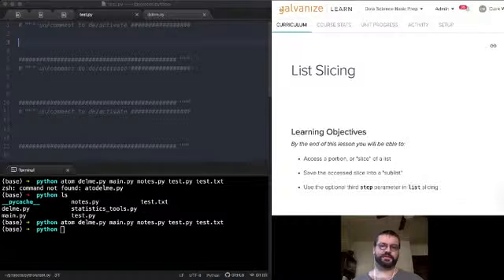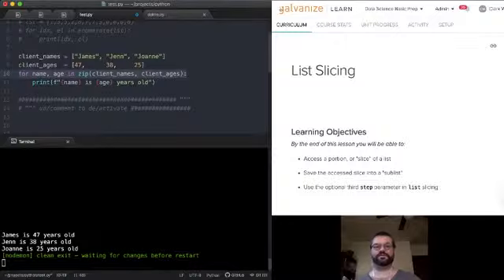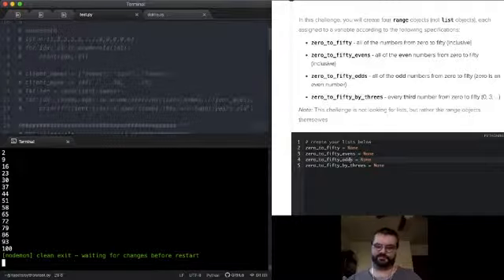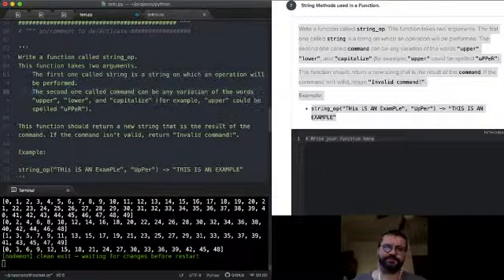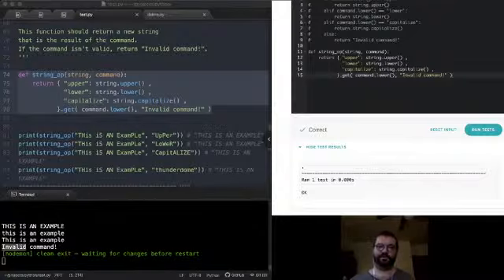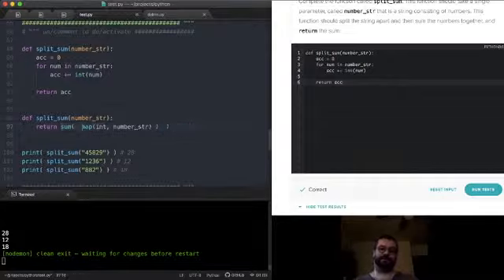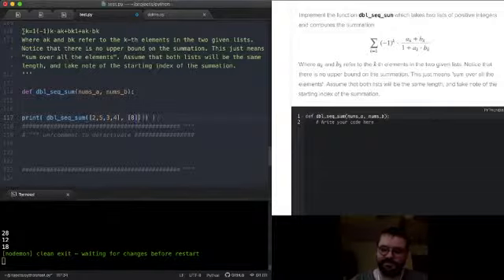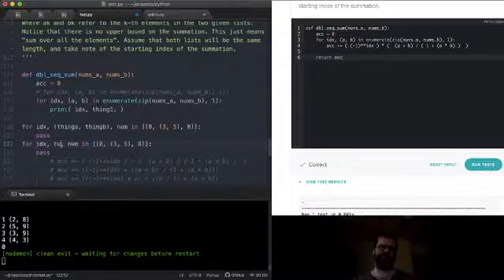Copy of 2020/10/28 -- Study Hall for Galvanize Data Science Immersive Prep